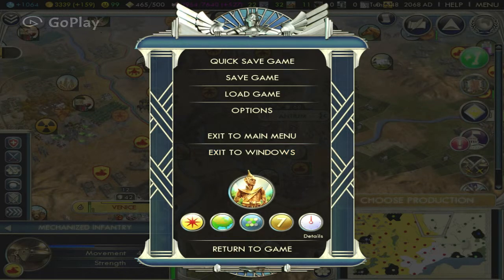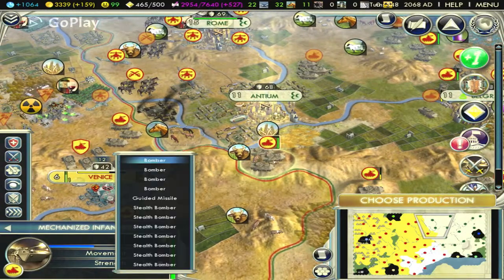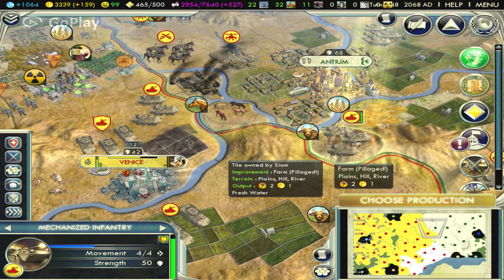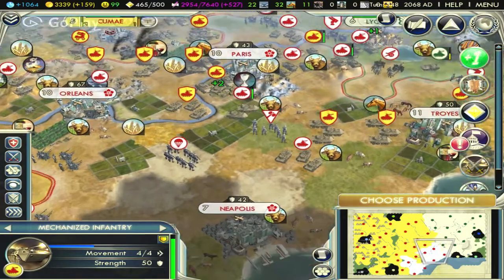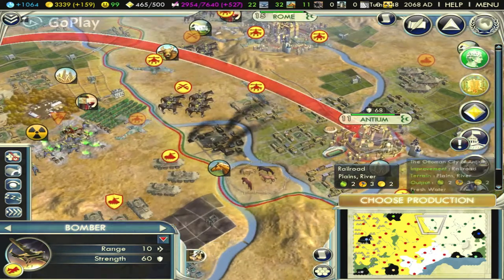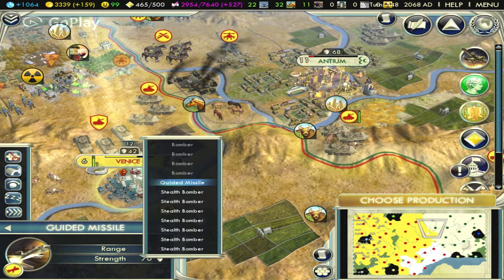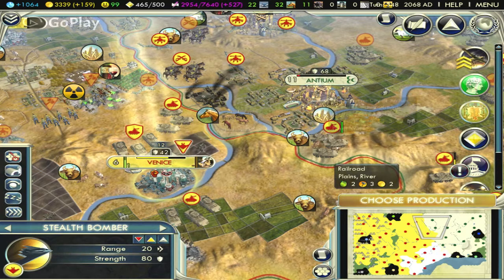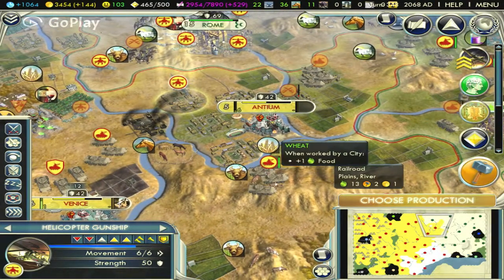CIV 5, FAILS OR BEAUTY ,Stealth Fighter Vs Horse Mounted Units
A CIVilization 5'  weak unit,The HORSE MOUNTED can do a thing Which a strong unit,The stealth bomber can not  do.
See who who is the boss?